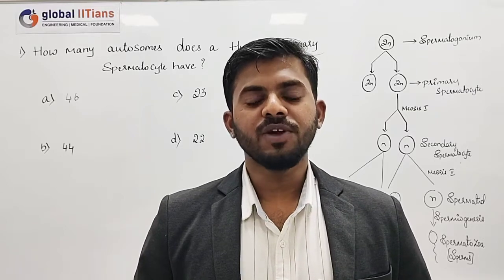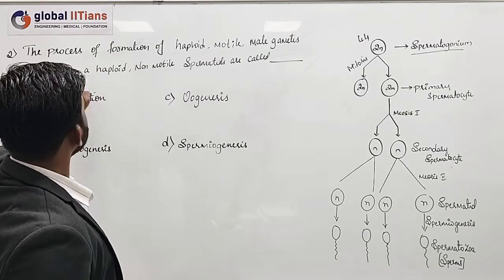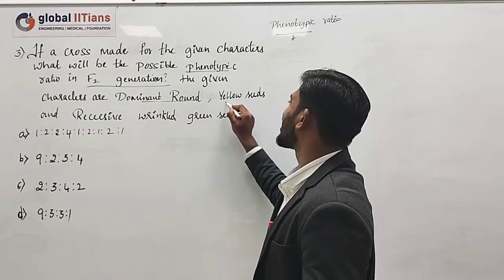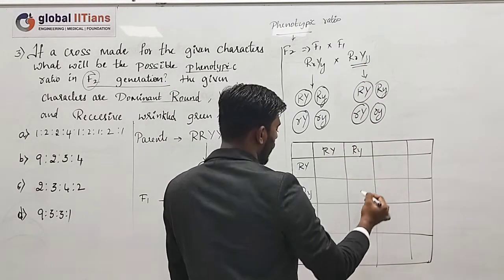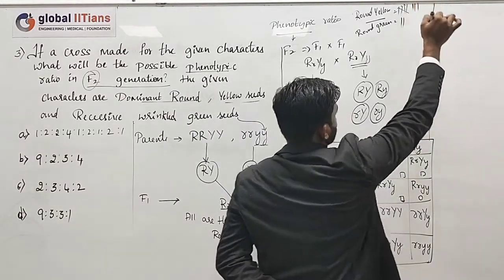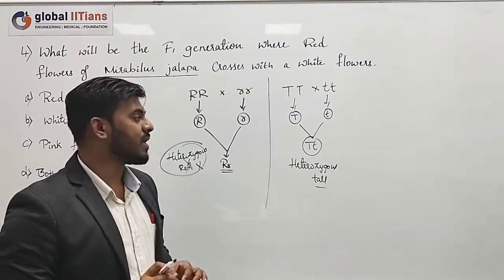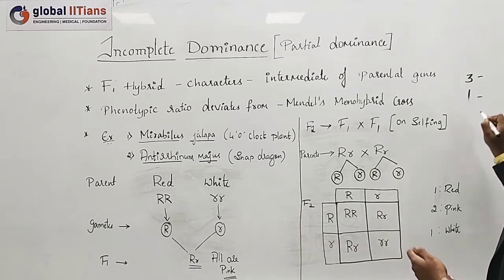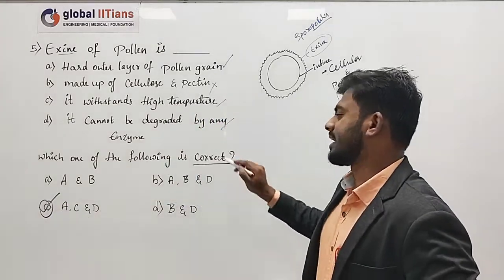Grade-12 | Biology | Term-1 Important topics | 2021-22